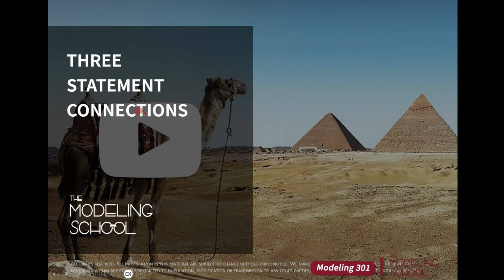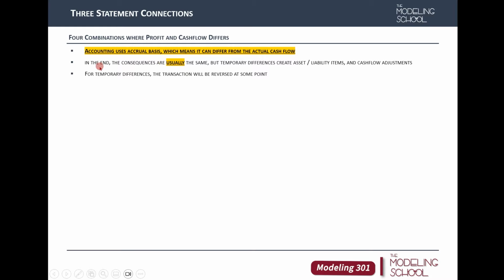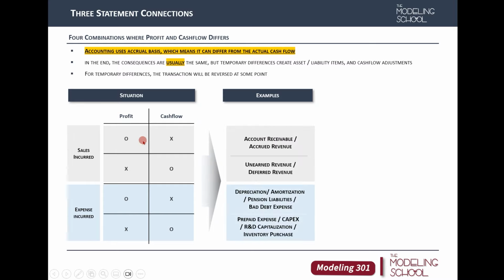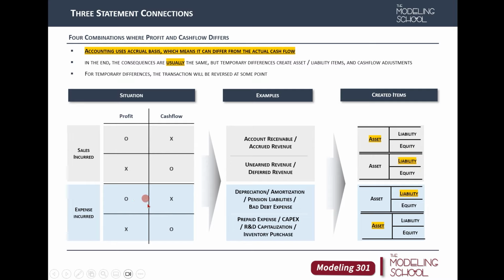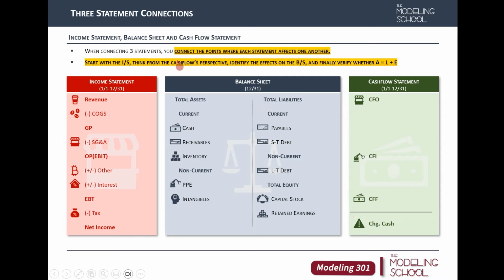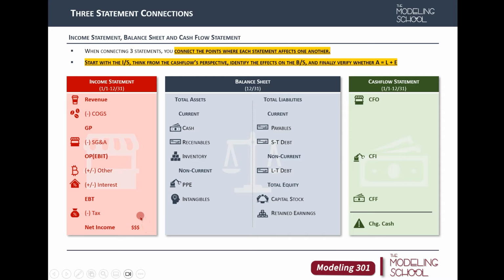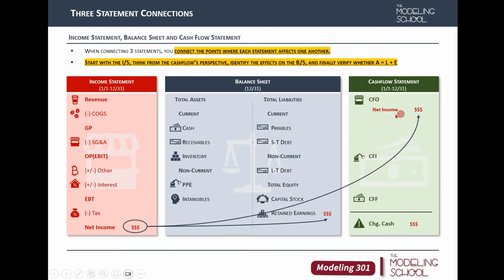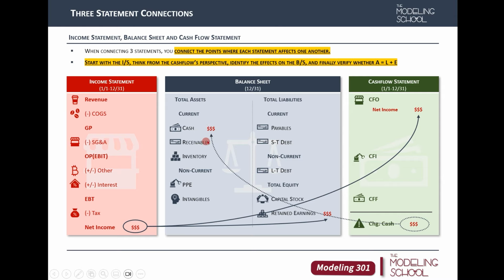[Technical Interview] 1.1. Introduction to Three Statement Connection Questions